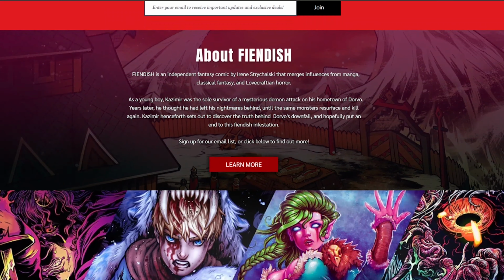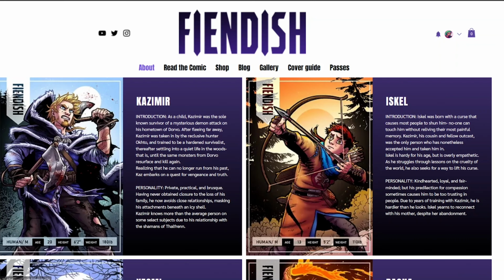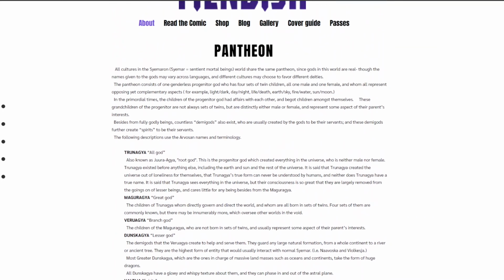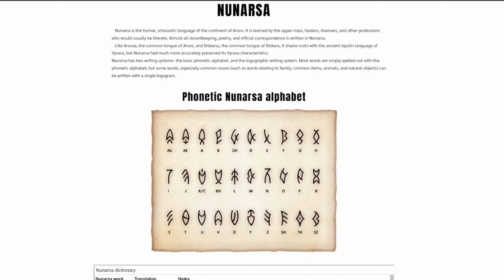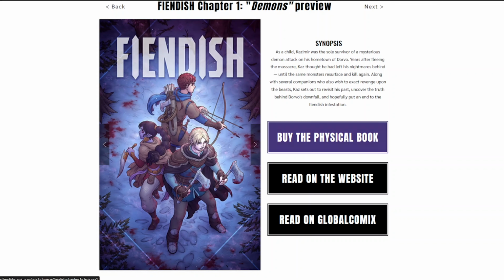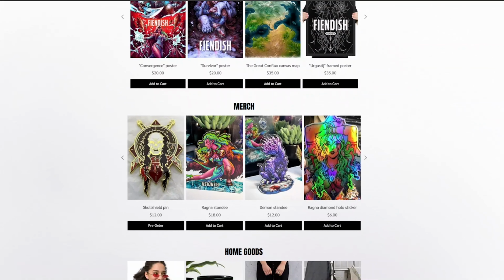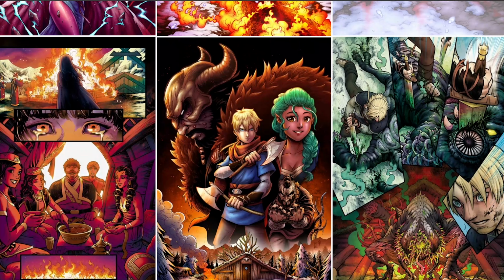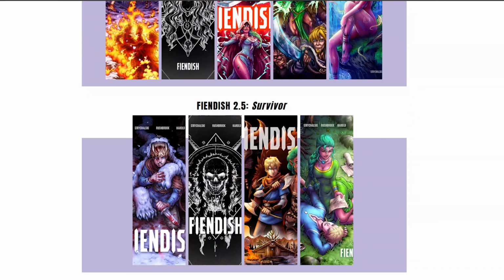FIENDISH comic website walkthrough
HELLION ARTS
4989 Courtney Dr
Forest Park, GA 30297